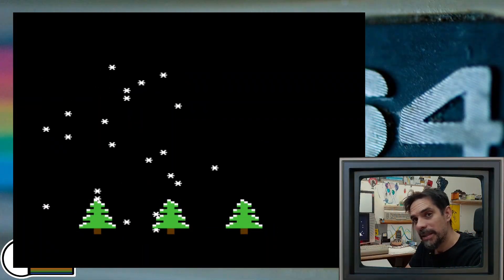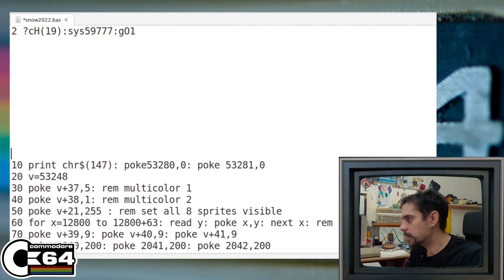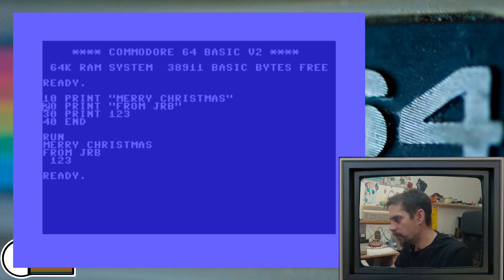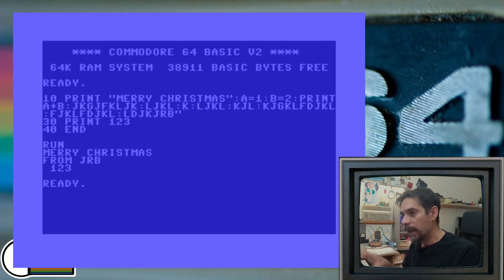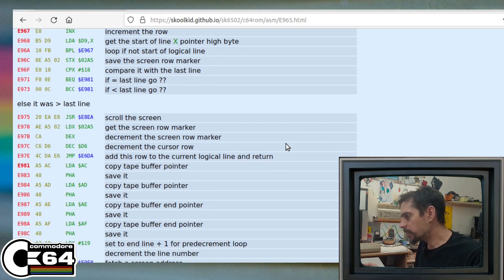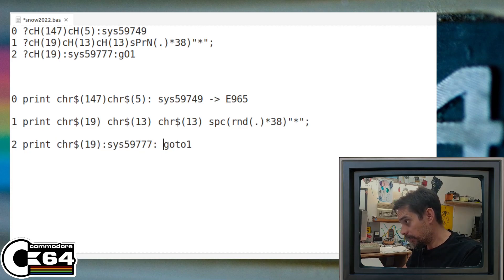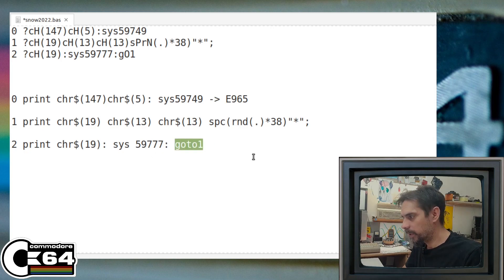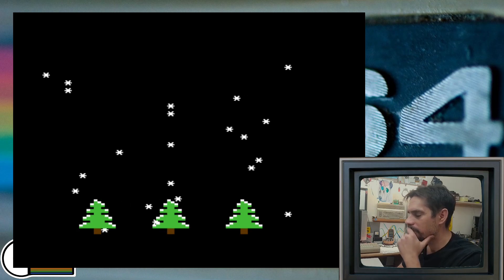Let it Snow in Basic | Scrolling Down on Commodore 64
How to make Christmas Card in Commodore Basic 2022.
This video is all about how to produce the snow falling effect in Basic on Commodore 64.

Index:
0:00 - Intro
1:23 - Christmas Card 2022
2:35 - The Code, Walkthrough with explanation
4:08 - Vertical Scrolling Down - Kernal routines
7:58 - The Code, Walkthrough, part 2
11:02 - Snow effect with 3 lines of code
12:03 - The End